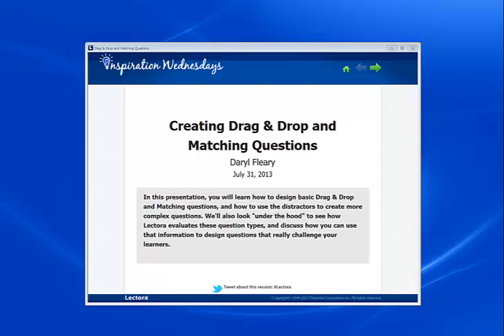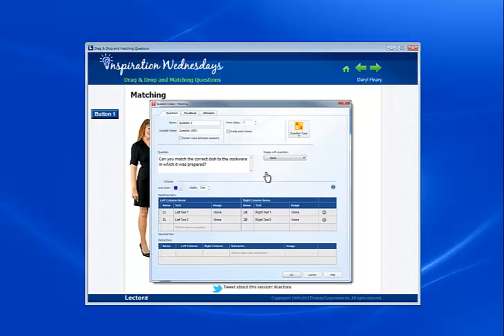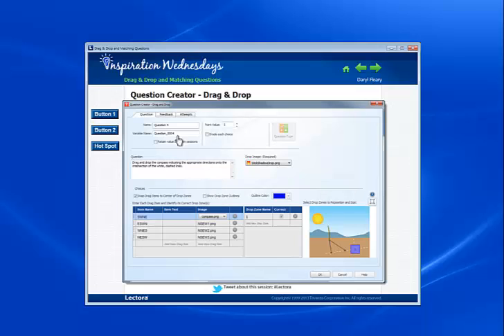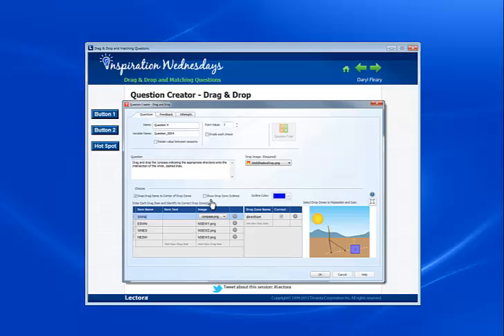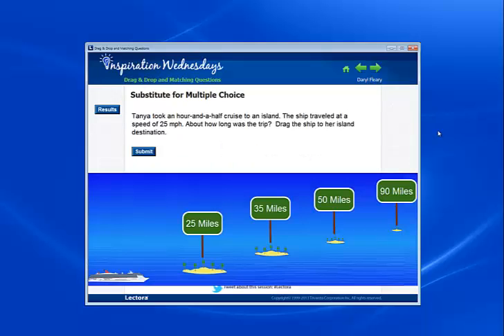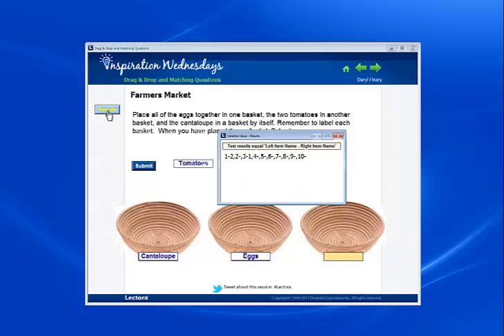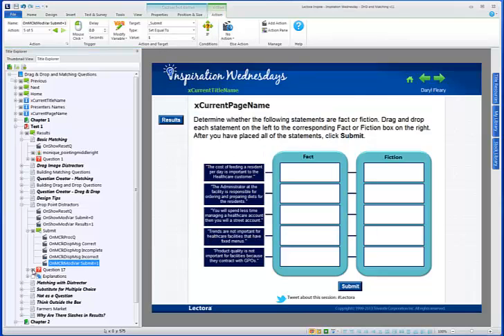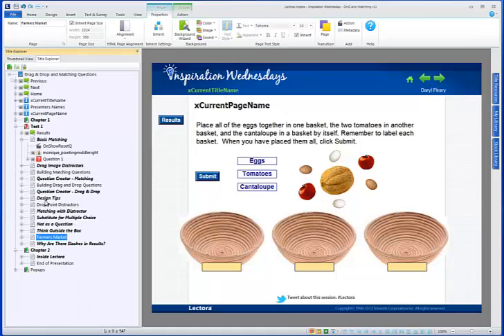Creating Matching and Drag and Drop Questions in Lectora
Learn how to easily create matching and drag and drop  questions in Lectora e-Learning software to keep learners engaged and assess their knowledge of the online training material.